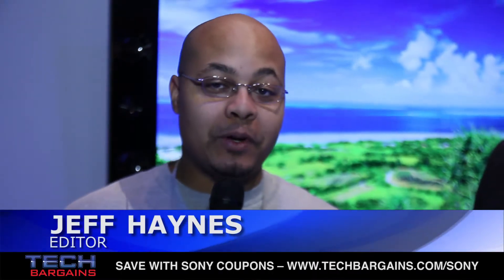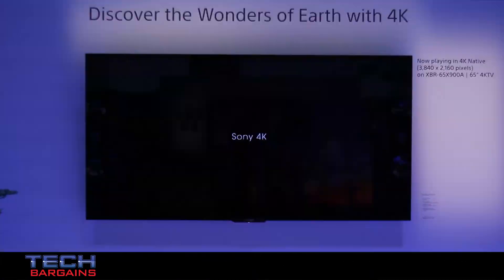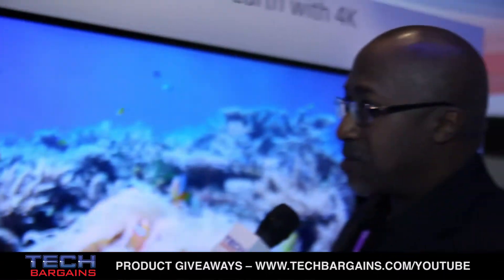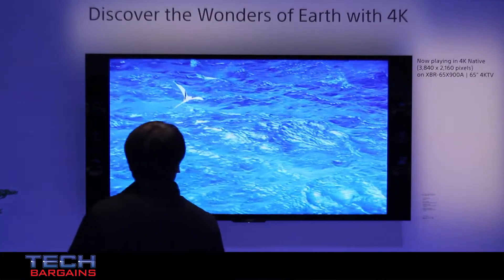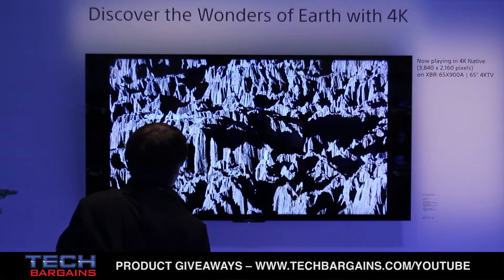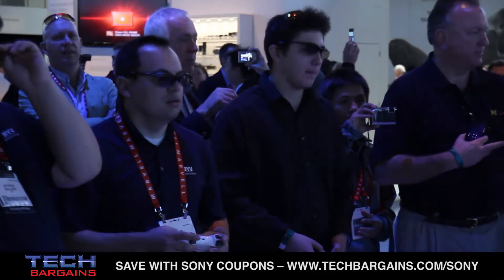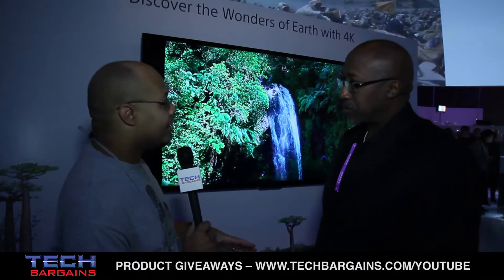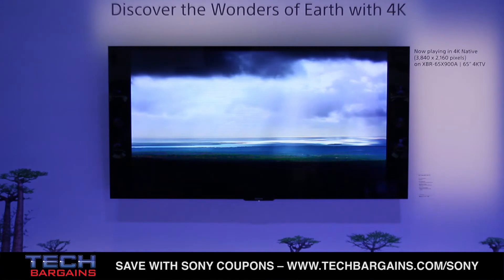Sony CES 2013 4K Televisions Preview (HD)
Jeff checks the new 4K televisions shown by Sony at CES 2013, including the XBR-65X900A and the prototype 56" 4K OLED TV.